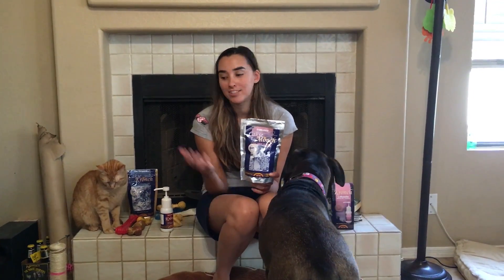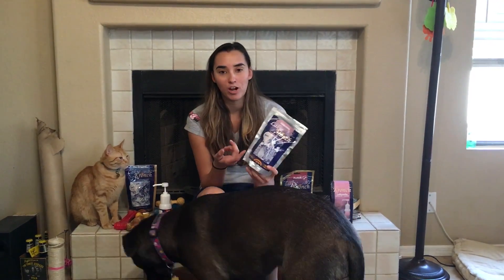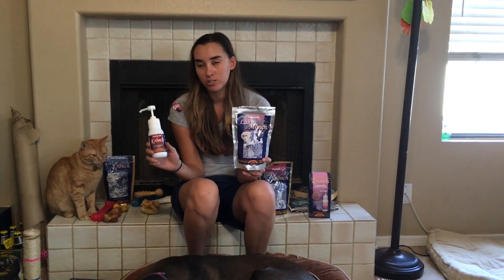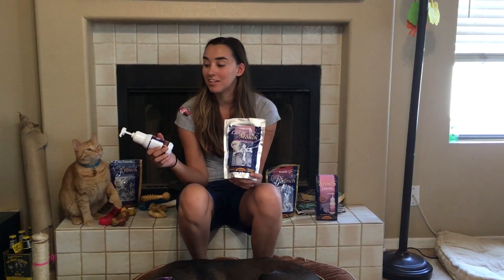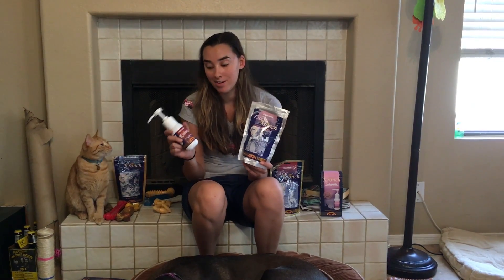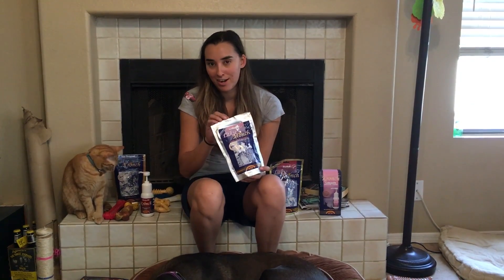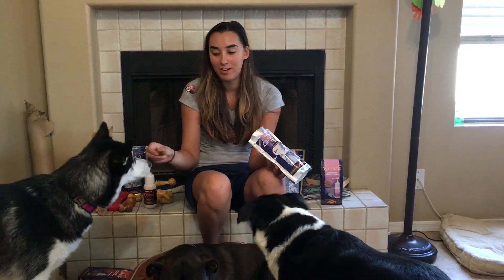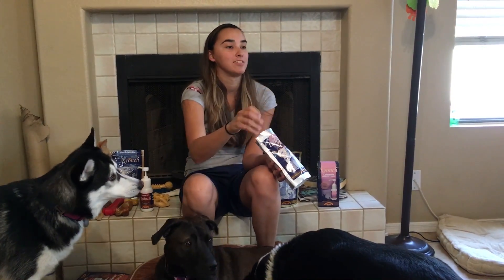KronchUSA natural treats for dogs & cats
KronchUSA natural nutritional treats for dogs & cats @KroncheUSA salmon is great for joints & their immune system.